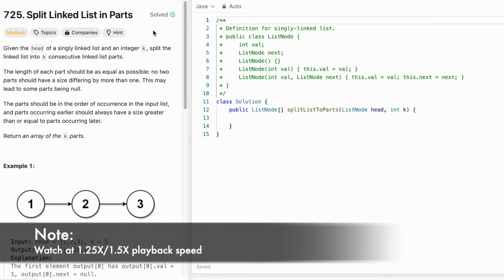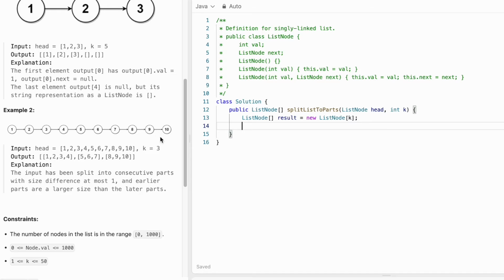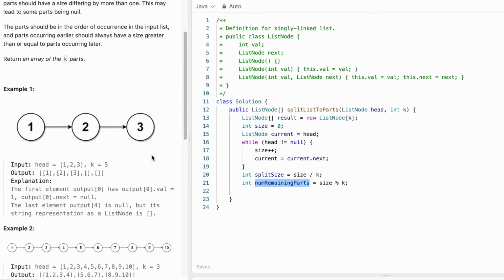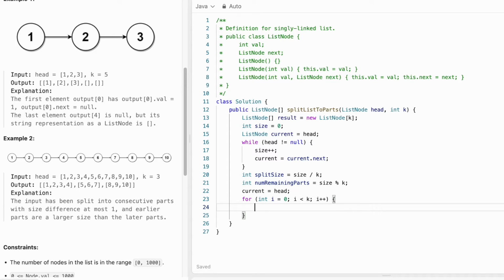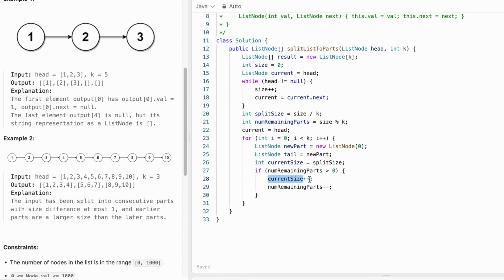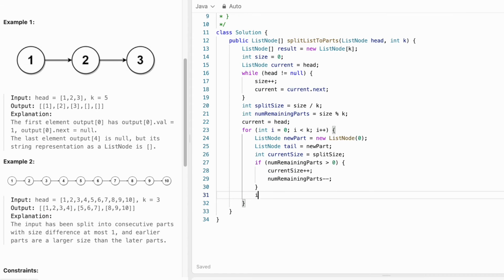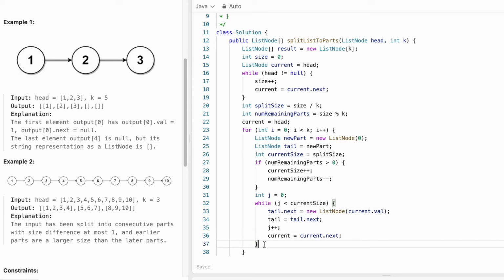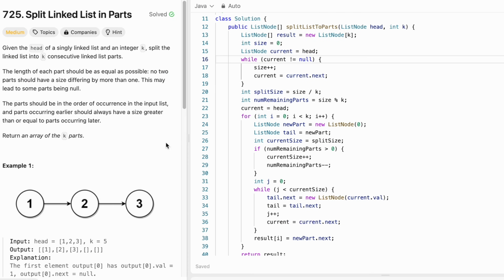Leetcode | 725. Split Linked List in Parts | Medium | Java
This video has the Problem Statement, Solution Walk-through, Code and Dry Run for the Leetcode Question 725. Split Linked List in Parts, with Time Complexity of O(n) and Space Complexity of O(n).

Time Stamps ⏱️:
0:00 - Problem Statement
0:39 - Coding [Java]
5:43 - Time and Space Complexity
725. Split Linked List in Parts
Leetcode Split Linked List in Parts
Split Linked List in Parts
Split Linked List in Parts Leetcode Solution
Split Linked List in Parts Java Solution
Leetcode 725